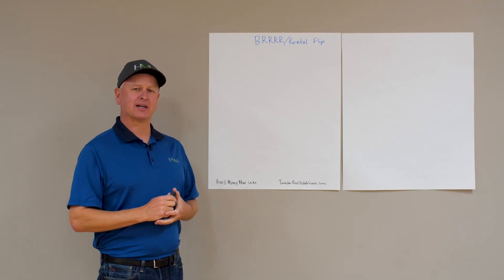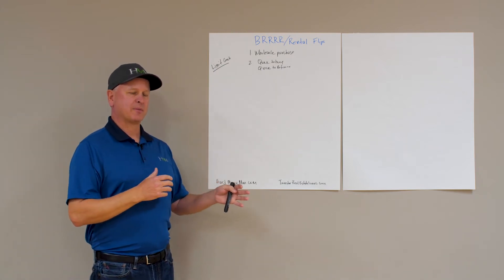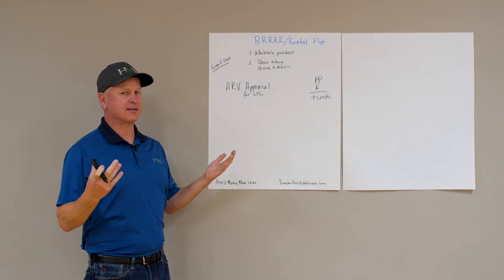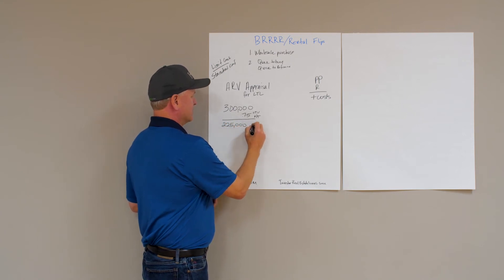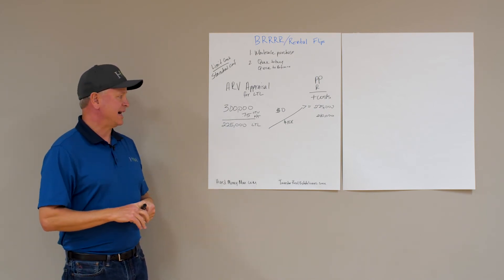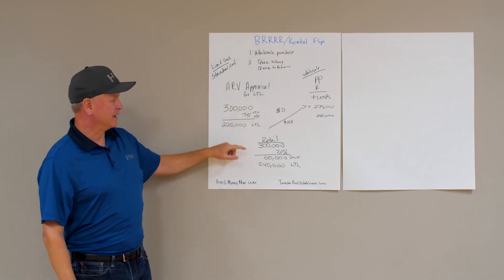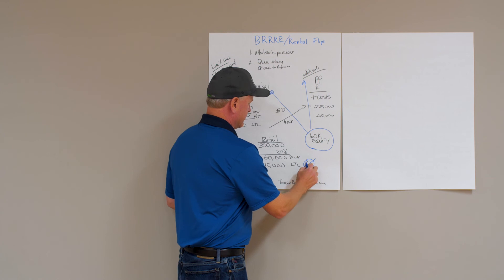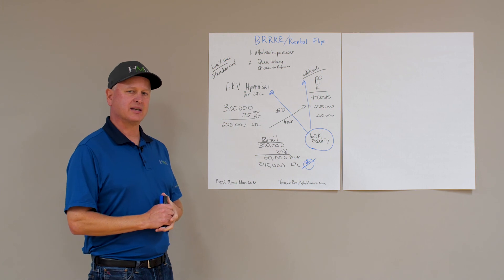Rental Investment Tips: How to BRRRR and Make Money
Need a tool to generate positive cash flow?

If you’re looking to get in the BRRRR game, then you need to understand its key pillars.

In this video, we show you those pillars so you can capture more equity, put less money into each rental property, and maximize your cash flow.

Hard money loans are a necessity for most real estate investors. Mike Bonn and his team make them easy!

For 21+ years, Hard Money Mike has provided topnotch lending services to real estate investors across the United States. We offer the best options in private lending for fix and flips, rentals, and other value-add properties. Plus, we can fund bridge loans in 10 days or less! If you’re looking for quality, FAST loans with the highest loan-to-values and best rates, then our team is ready to help. No experience required!